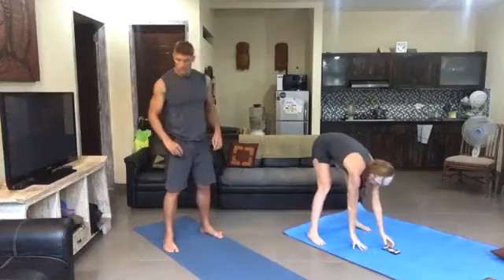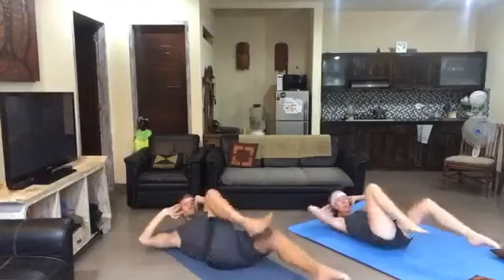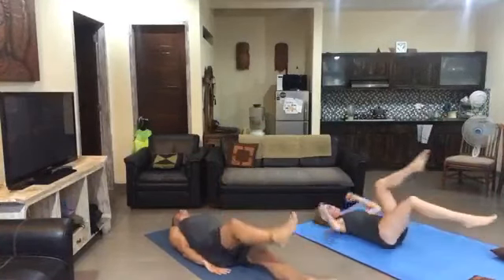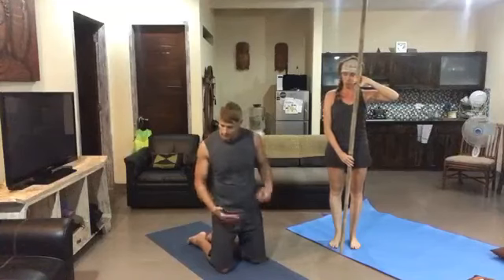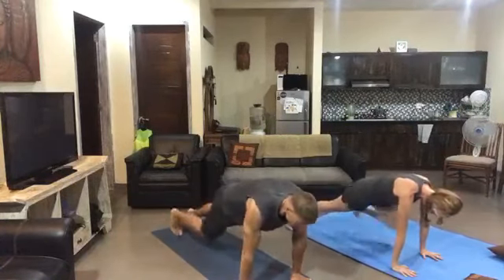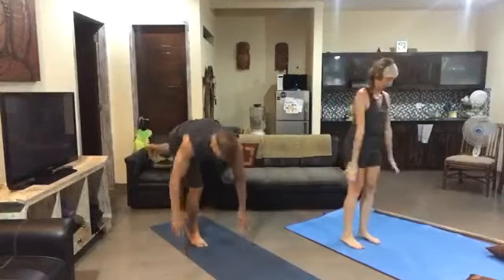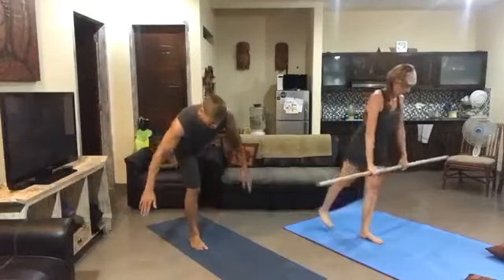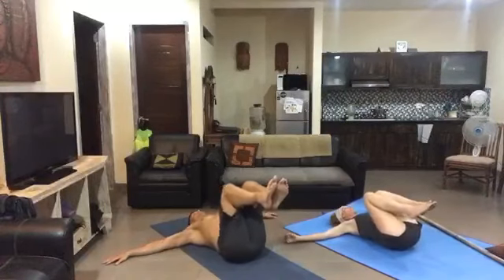SPICY FULL BODY WORKOUT with NO EQUIPMENT!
Body weight workout HIIT style!
Part A: Hollow Rock ’n’ Roll (9 minutes)

3 Rounds of the following:
● Hollow-rocks x 30 seconds
● Bicycle Crunch x 30 seconds
● Ab Crunch x 60 seconds
● Alternating Single Leg Raises x 60 seconds

Part B: Get it Done (15 minutes)

Complete 5 rounds of the following circuit as possible.
● Bodyweight Squats x 30 seconds
● Plank With Knee Drive x 30 seconds
● Bent Leg Kickbacks x 30 seconds (left side)
● Bent Leg Kickbacks x 30 seconds (right side)
● Body Weight Alternating Forward Lunge x 30 seconds (alternating)
● Bodyweight Single Leg Deadlifts x 30 seconds (alternating)

Enjoy! For more workouts like this, visit RBTShred.com
We are the Manuel family aka The Life Enhancers and we are on a mission to entertain, educate and inspire one million people. Lead by example and adopt the JustDidit mentality!

We are a family vlog, sharing our adventures, DIYs, silly challenges, food, fitness, and fun.

This is a family-friendly channel, so everyone can join in on the fun!

Be sure to click the subscribe button and the bell, so you don't miss out on any of the adventures with Dai, Christie, Little C and Little B (aka Chardonae and Brie) AND those we are fortunate enough to convince to join our journey!

FREE Resources to help you and your family lead a life of health and happiness...

- Free 28-day Whole Life Fitness Manifesto Power 30 program!